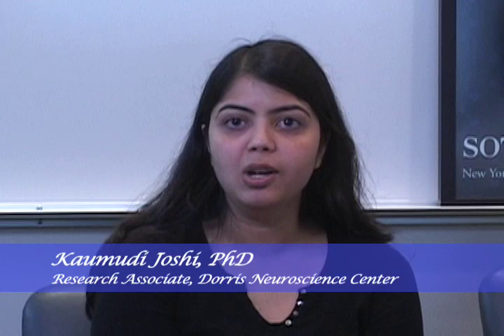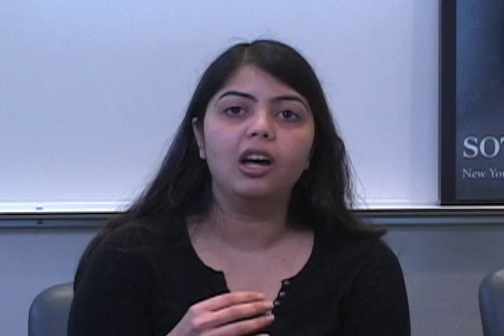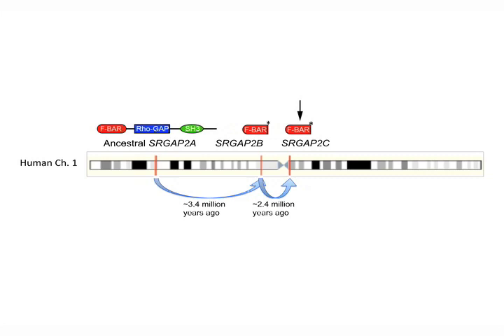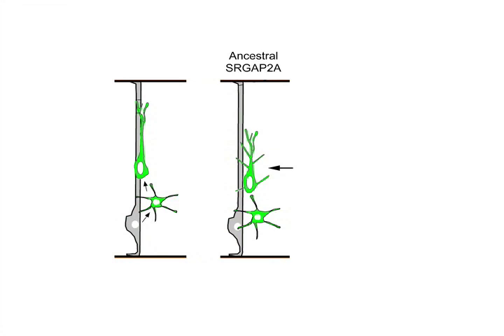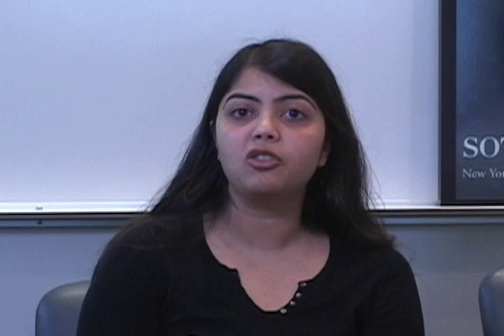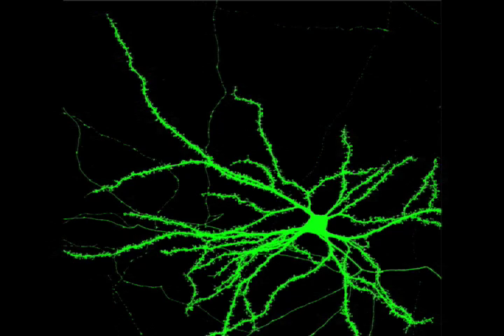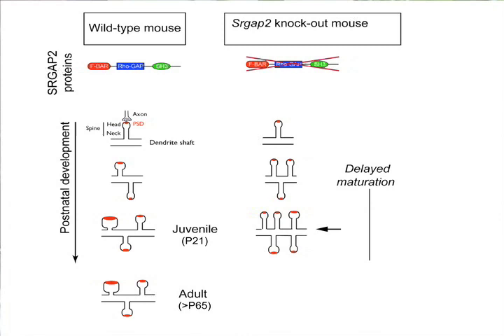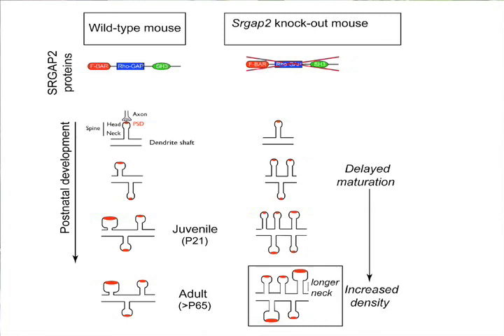How a Gene Duplication Helped our Brains Become 'Human'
A study from Professor Franck Polleux's lab at The Scripps Research Institute has shown that an extra copy of a brain-development gene allowed neurons to migrate farther and develop more connections as human evolution progressed. The findings, published in the journal Cell, may offer a clue to autism and schizophrenia.

Click [CC] in video viewer to access Closed Captions and Subtitles on any of our videos.